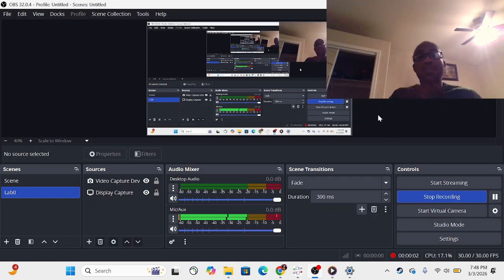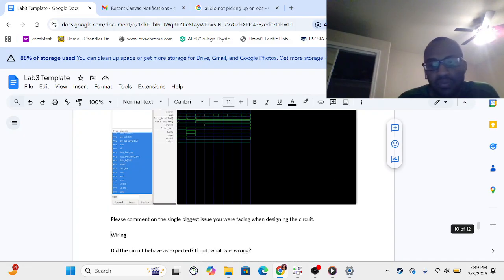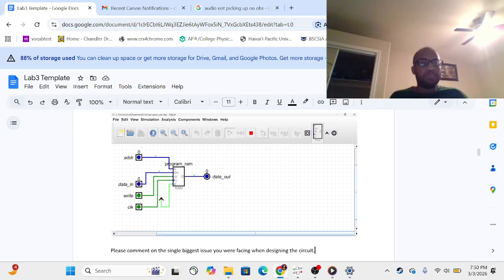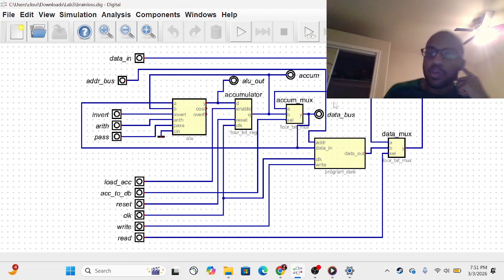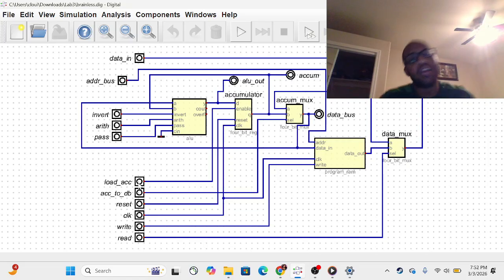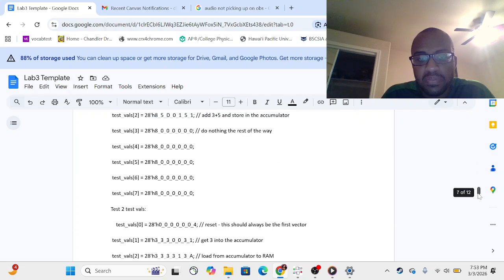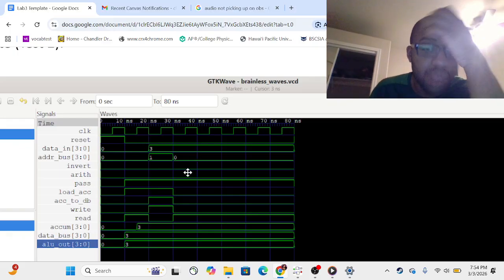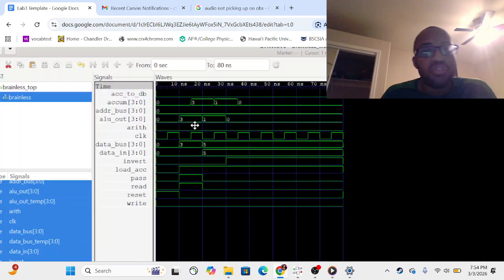EEE 120 Lab 3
By CHris L